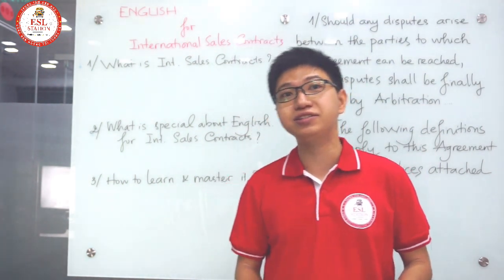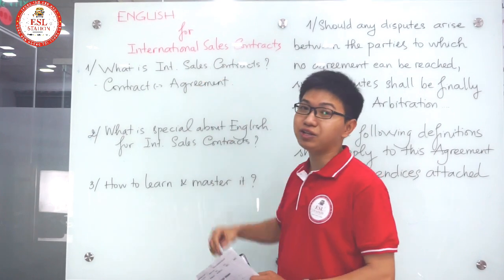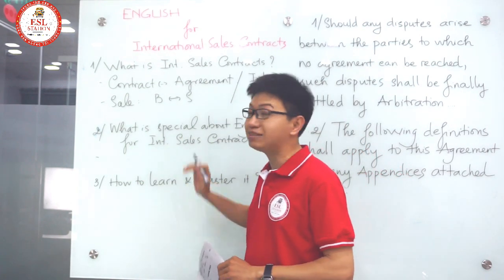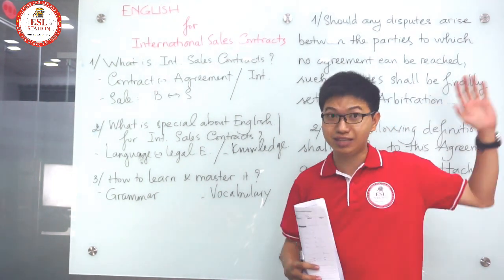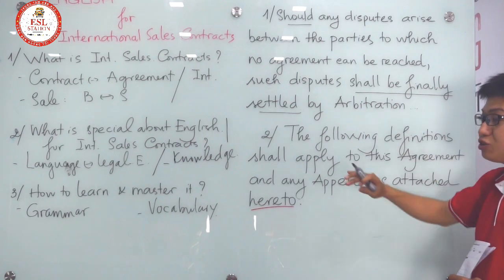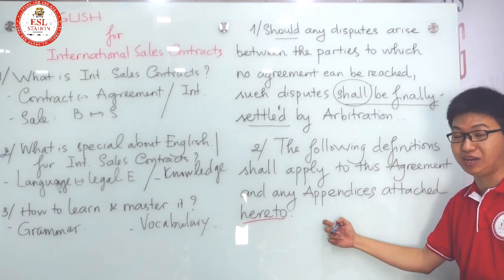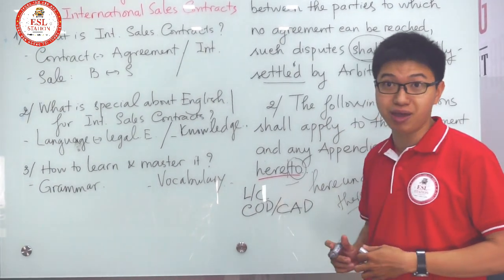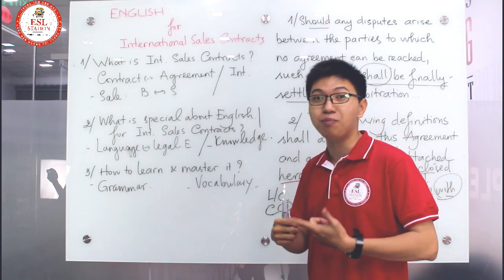Internaional Sales contract - Business English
Làm cách nào để học tốt thuật ngữ chuyên ngành hợp đồng bằng Tiếng Anh, hãy đến với chia sẻ của thầy Châu Thế Hữu để hiểu rõ hơn nhé.

ESL khai giảng lớp TIẾNG ANH THƯƠNG MẠI - KINH TẾ(...)
Khai giảng lớp luyện thi TOEIC luyện đề .
Hãy đến với chúng tôi thông qua:
Hoặc : inbox trực tiếp cho page!
Hãy là người SV thế hệ 4.0.